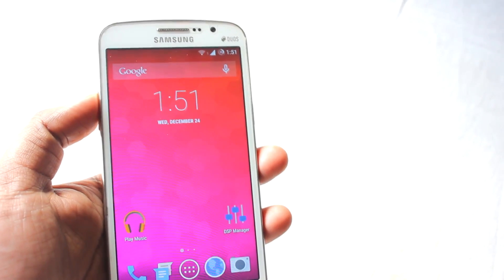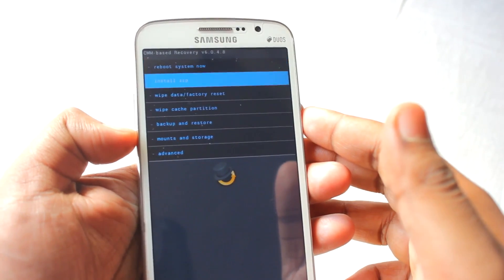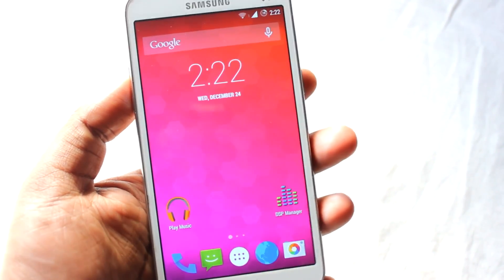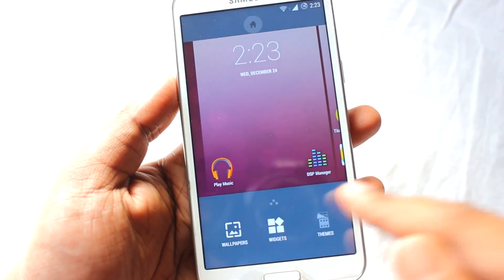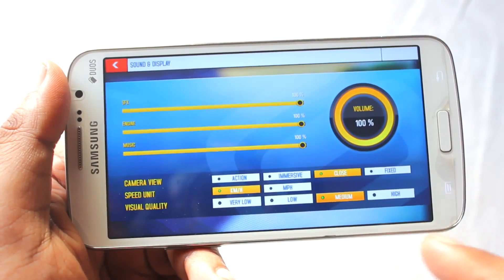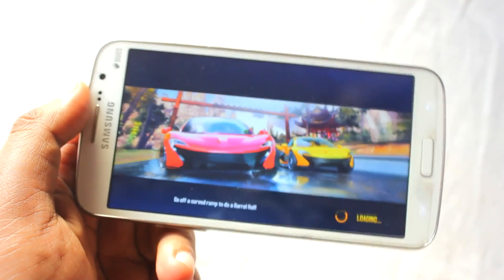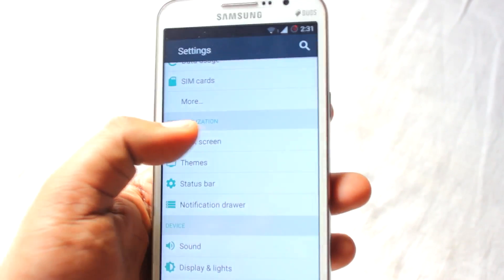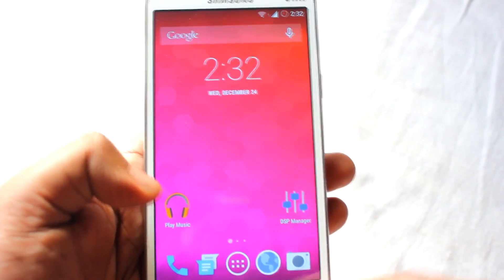CyanogenMod 11 on Galaxy Grand 2 Review & Installation Guide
VIDEO PLAYBACK WORKS IF U USE VPLAYER APP, DOWNLOAD FROM PLAYSTORE
Cyanogenmod 11 for Galaxy Grand 2 !!

The rom is still not fully stable but it can be used as a daily driver with few bugs :

2nd sim calling not working
Auto rotation doesn't work
Speakers on call have some weird noise.